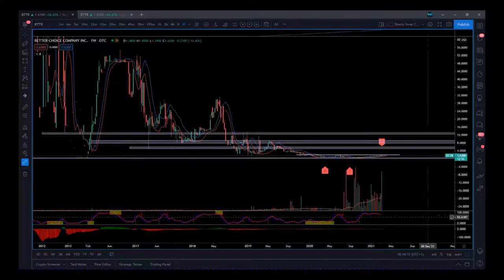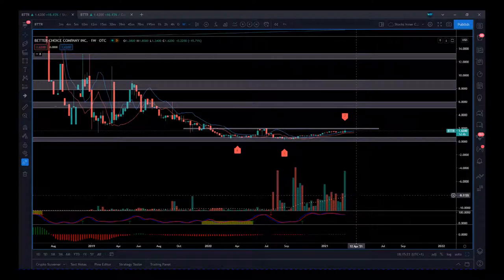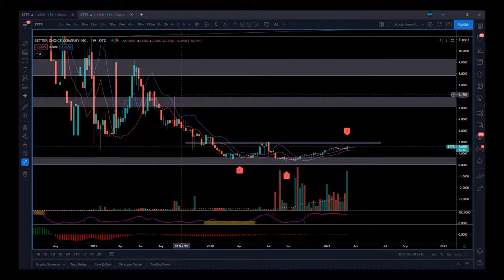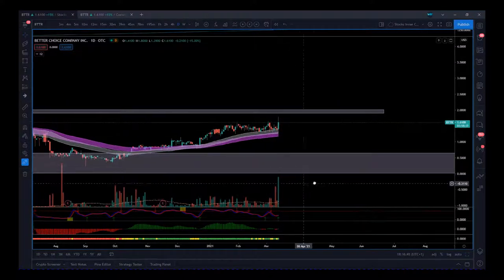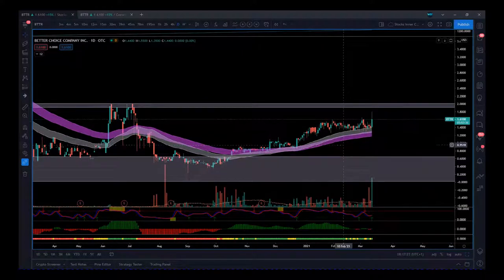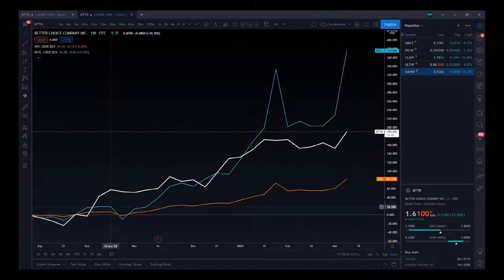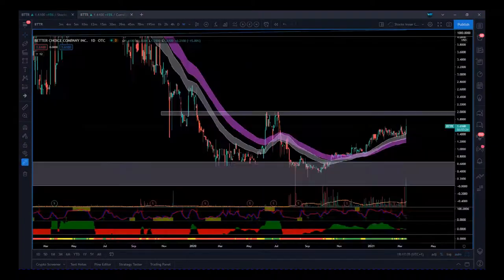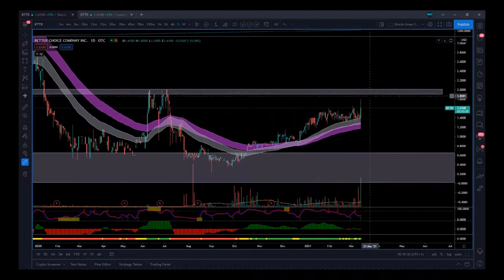Pet Sector Stock Picking up Steam with Retail ETFs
This Pet Sector Stock, BTTR, is closely correlated to two different Retail Sector ETFs. The volume in 2021 has really picked up, showing more interest in this stock. I discuss important support & Resistance zones as part of my Technical Analysis, Also, get full Fundamental, sector & company information

“Paul Bratby has been paid $250 by a third party to provide coverage on 03/12/2021 for Better Choice Company. (BTTR).” Risk Disclosure: